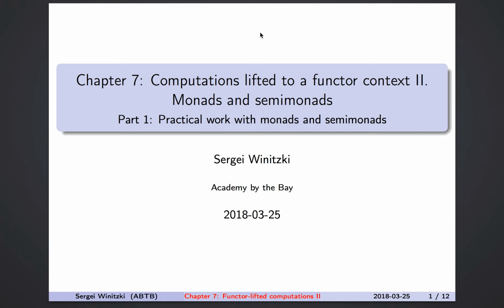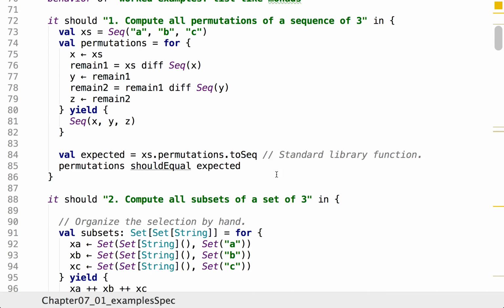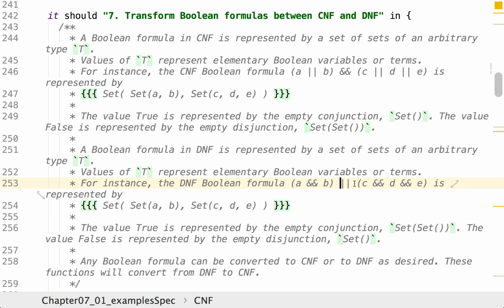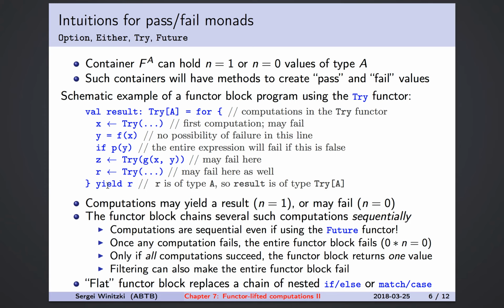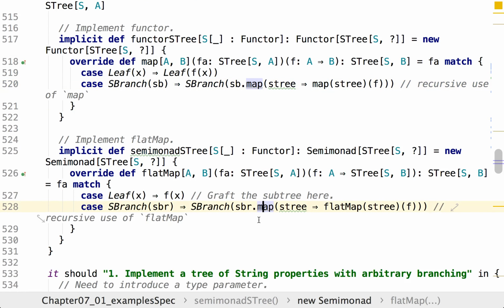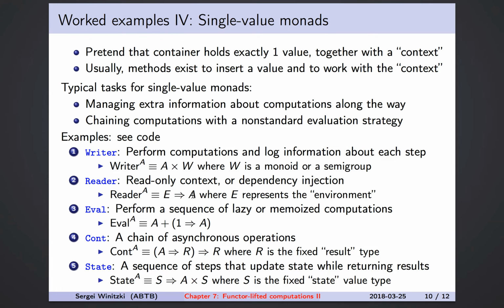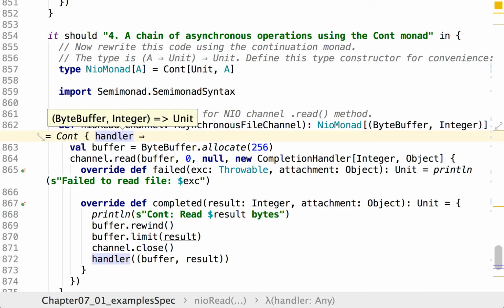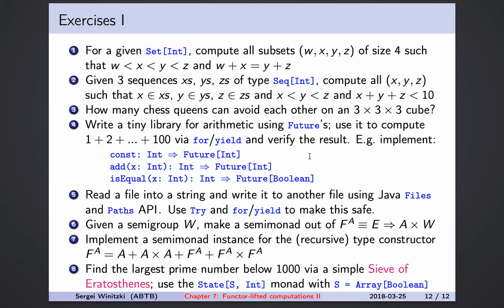Functional programming, chapter 7. Monads and semimonads. Part 1: Intuitions, examples, use cases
Chapter 7: Computations in a functor context II. Monads and semimonads. Part 1: Practical work with monads and semimonads

Using "functor blocks" (for/yield syntax) for nested iteration
The difference between semimonads and monads
Visual explanation of how flatMap operates on sequences
Intuitions behind using several generator arrows with sequences
The different kinds of monads: list-like, pass/fail, tree-like, single-value
Examples of working with list-like monads: permutations, 8 queens, and other tasks
Using recursion in a functor block
Pass/fail monads: Option, Either, Try, Future
Examples of working with pass/fail monads to achieve safety and to sequence computations
How to make Futures parallel even though they are sequenced within a functor block
Examples of functor-shaped tree constructions
Visual explanation of how flatMap grafts subtrees on trees, and what "flattening" means for trees
Single-value monads: Writer, Reader, Eval, Cont, State; representing a "single value with context"
Using Writer as a semimonad, to keep track of elapsed time
Using the continuation monad to avoid "callback hell"
A systematic derivation of the Writer, Reader, Cont, State type constructors from the type signature of flatMap
Worked examples and exercises

There was an error in the presentation: The power-of-2 tree can be represented as a recursive type constructor, contrary to what I said. Download the latest slides for the corrected text.